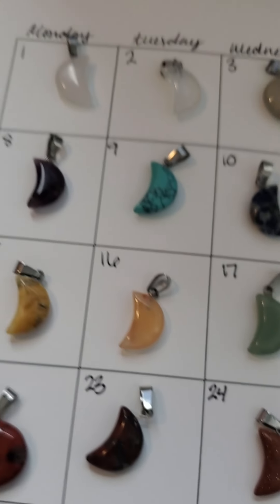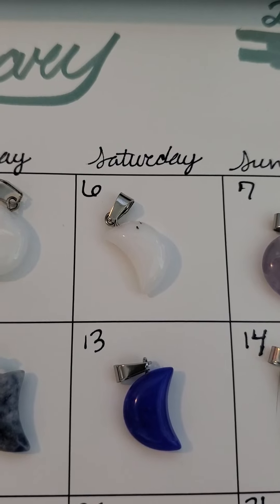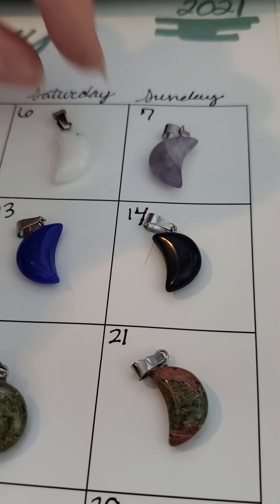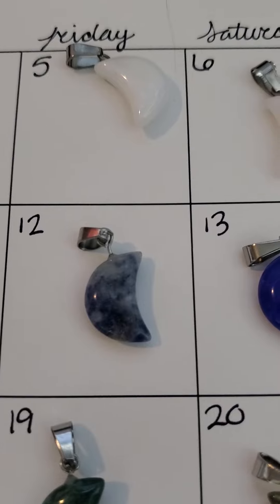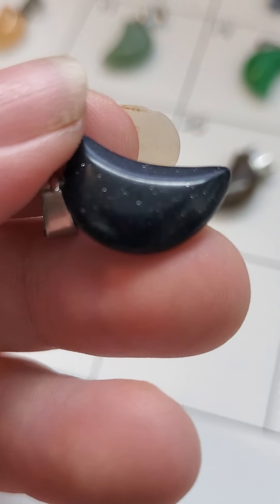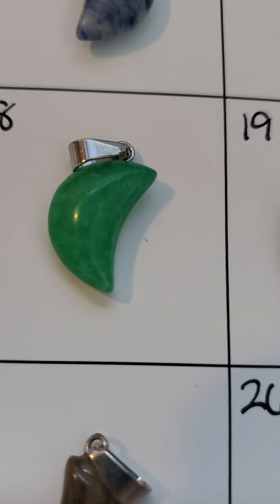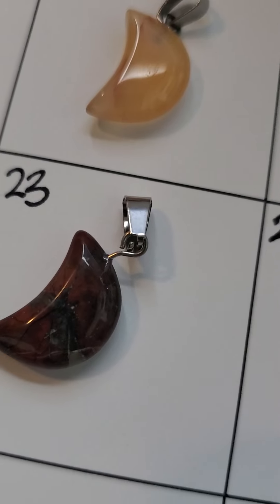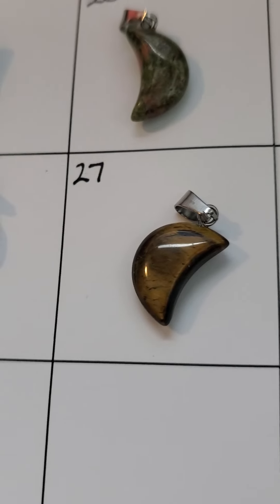SALE HAS ENDED...Buy it now! $3 Stone moon pendants. NEW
**all pendants are $3 each plus shipping

have any questions, please reach out to

Thank you so much for all the support and love 🥰

I do auctions on my channel every Sunday to friday at 1pm eastern. come hang out. get a few laughs and score some great deals! most items start at $1 or $2!